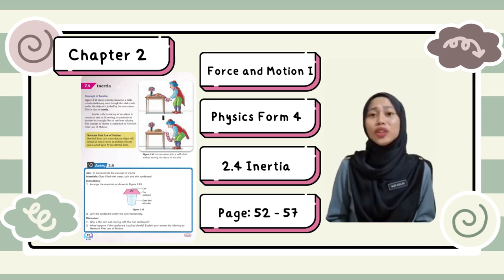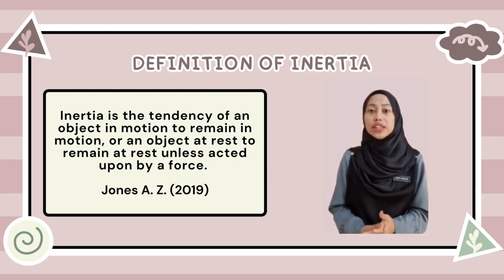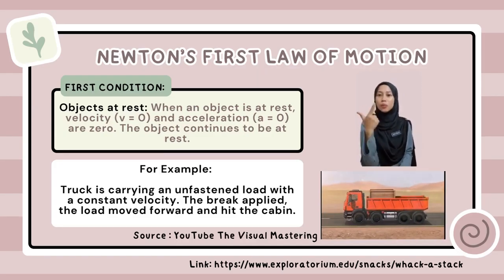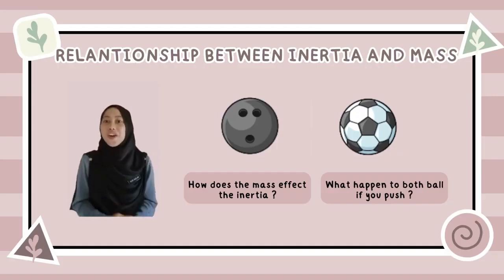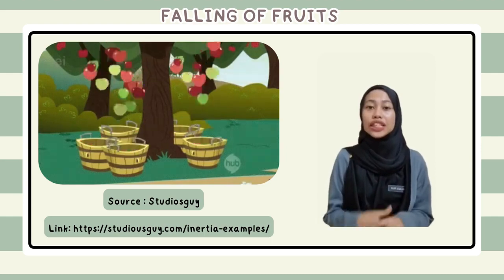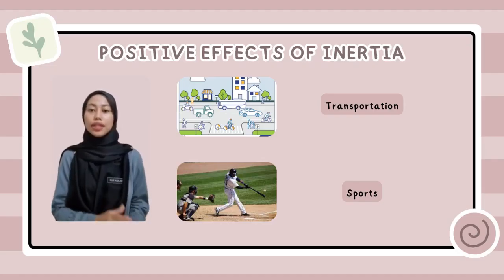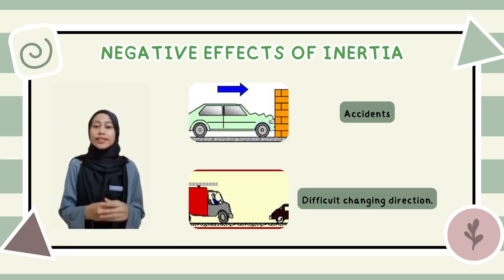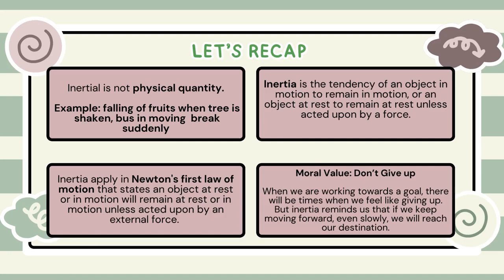SCE 5502 4 INERTIA KSSM PHYSIC FORM 4 VTP